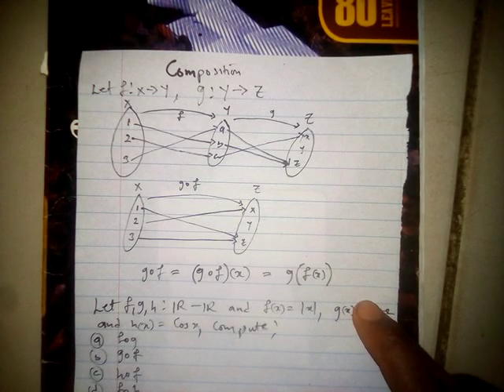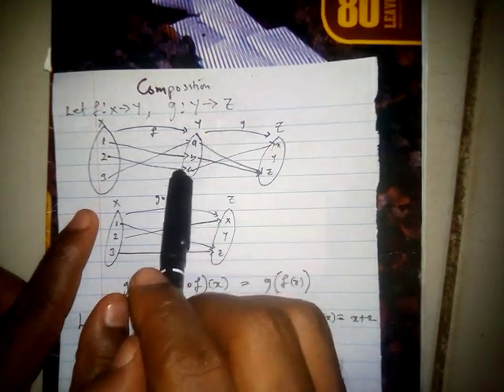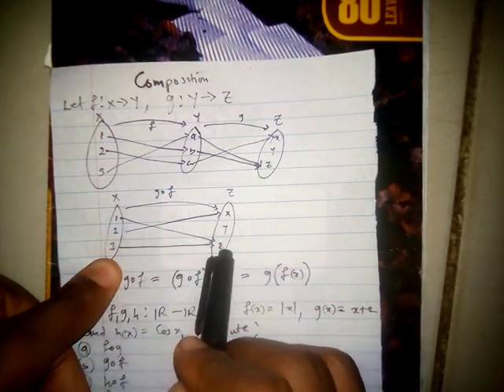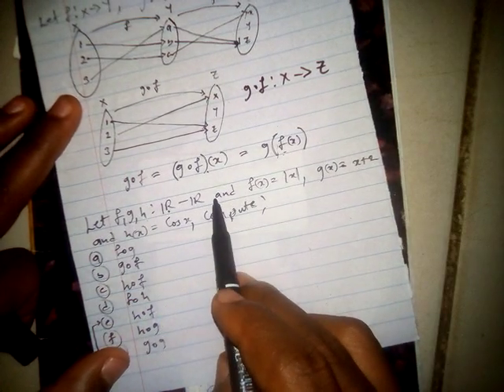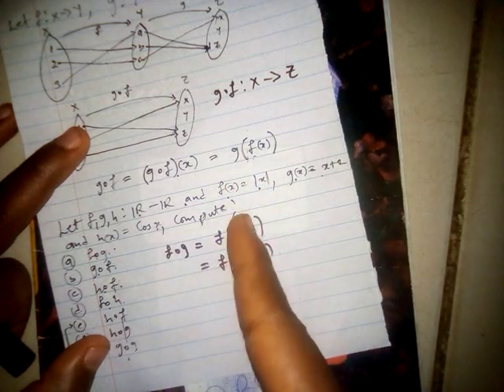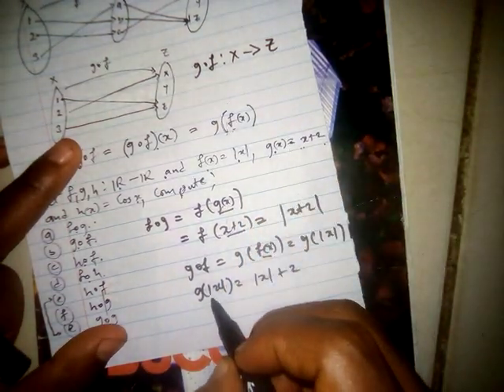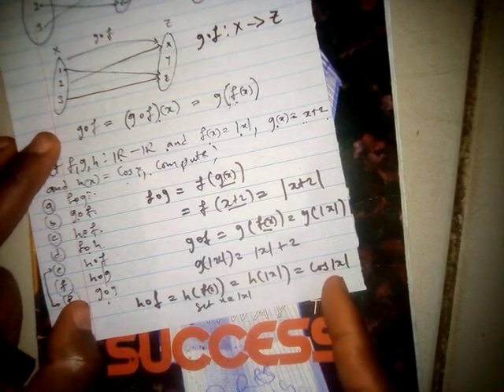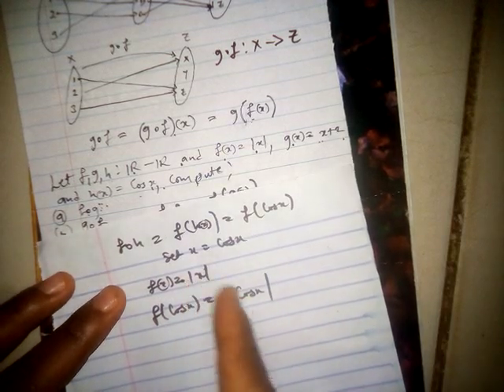Composition of a function @ crowns math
how to compute the composition of two functions